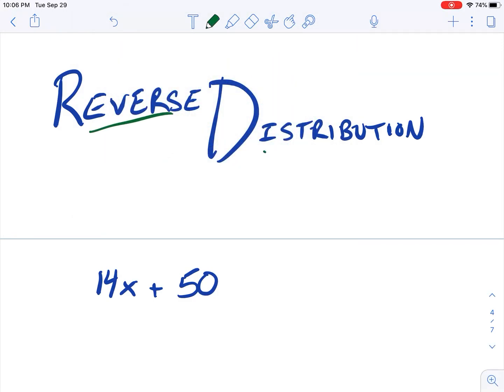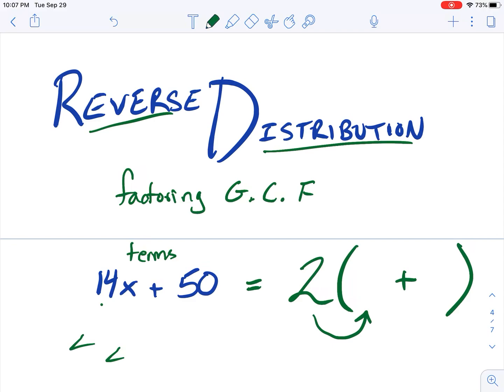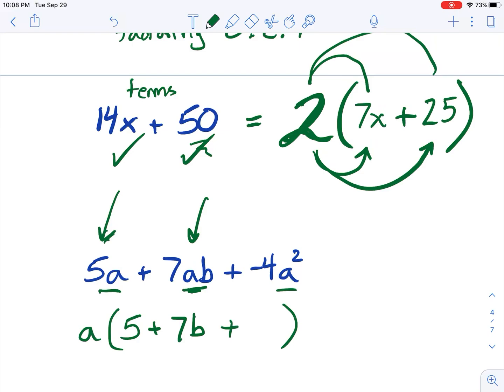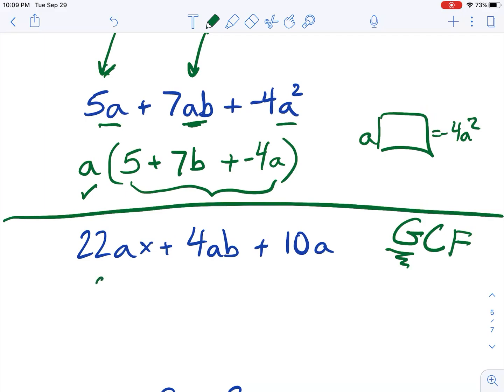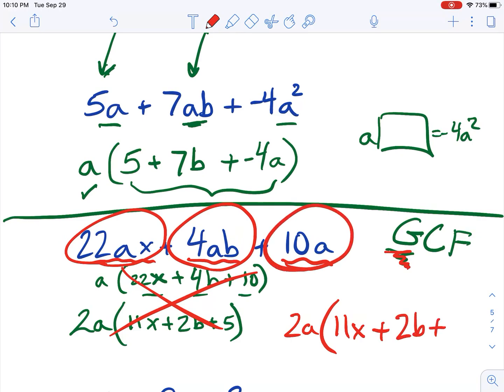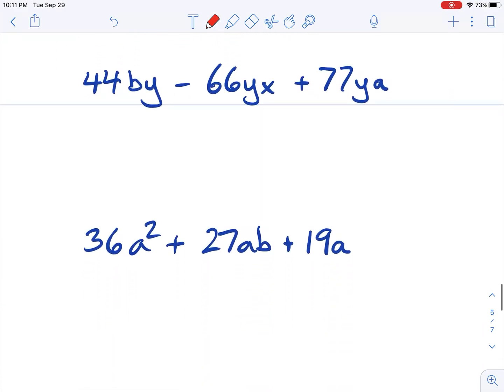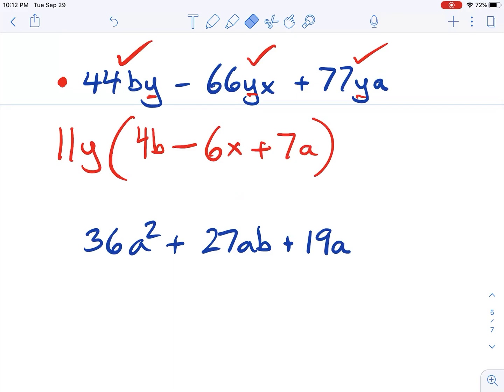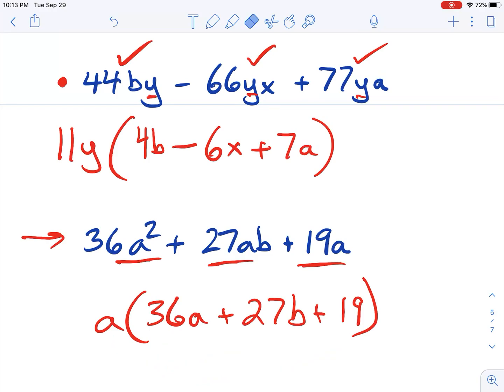September 29, 2020